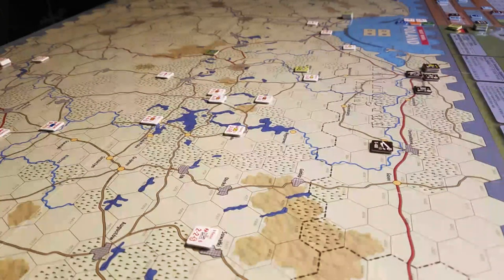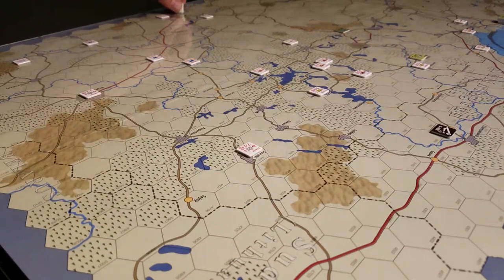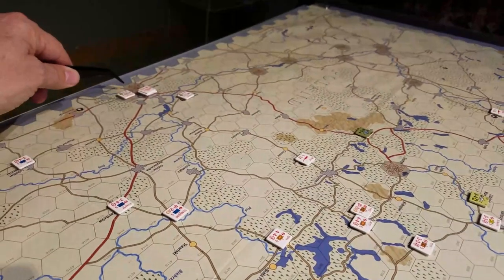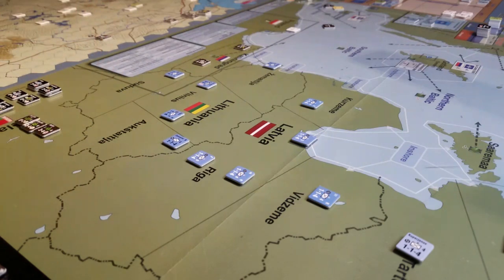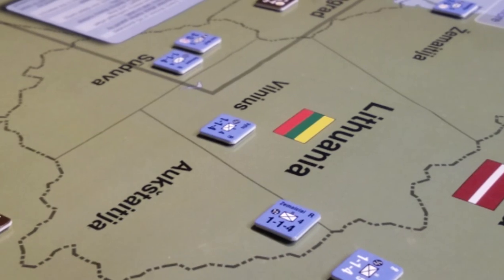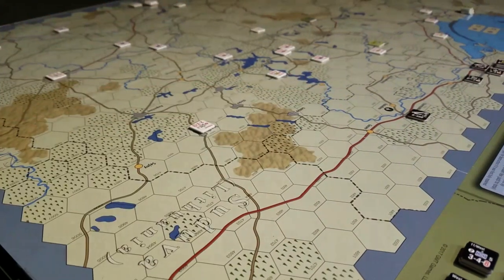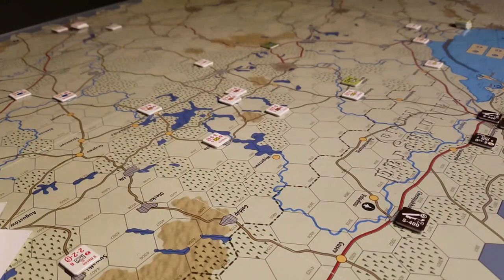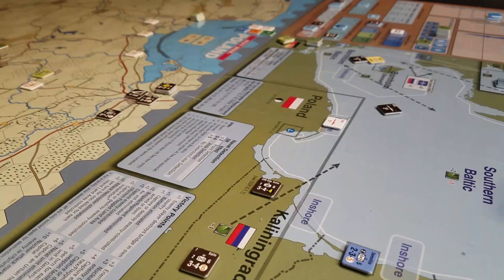Live Chat: Next War: Poland, Tac Surprise/1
Live chat over the Tactical Surprise scenario.